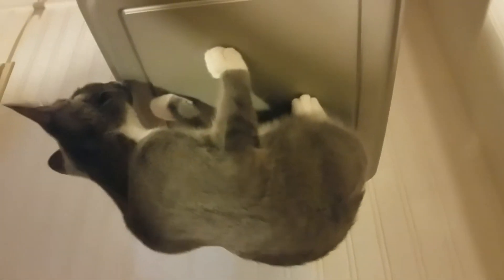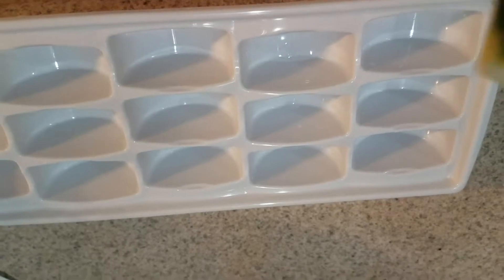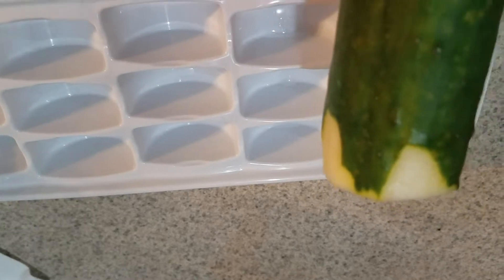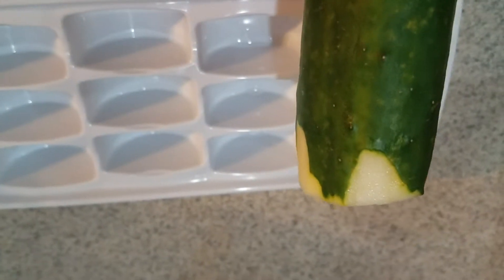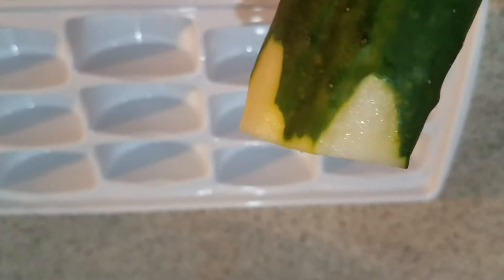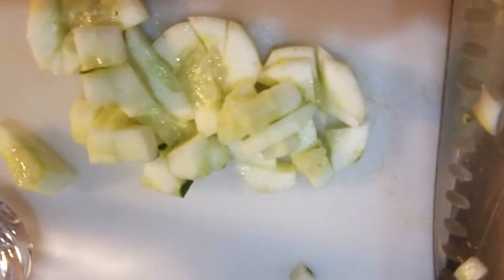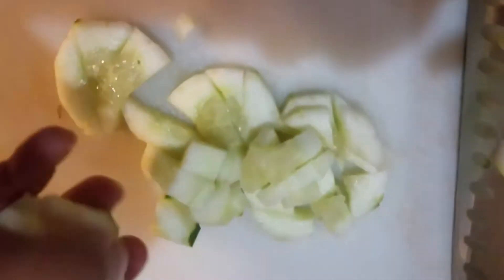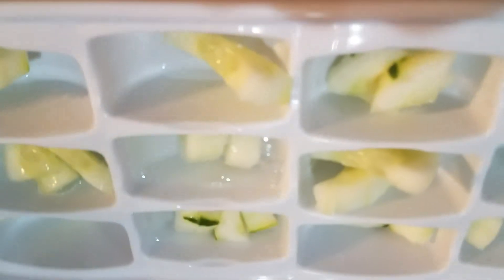Fun Kitty Cat video Homemade ice pops for cats Summer Heat Cali Cold pops for Kitties Treats Part 1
Hello Everyone!

Today I made homemade cucumber ice pops for my Kitties: Matsi & April. Not a winner. They love to eat ice but they where not too sure about these LOL. I made a second video which i'll upload tomorrow of how they interacting with the ice cubes in there Cat bowls. Next time, Ill add some of their wet food and see if they enjoy those better. Super hot here in Cali.

What other things can I do or have to keep my cats fresh and cool.

Thanks!!